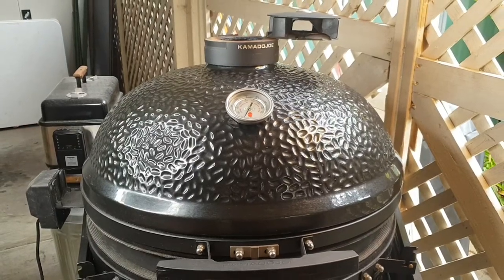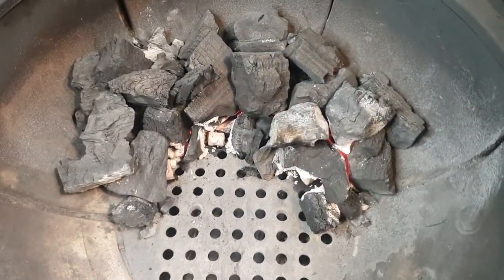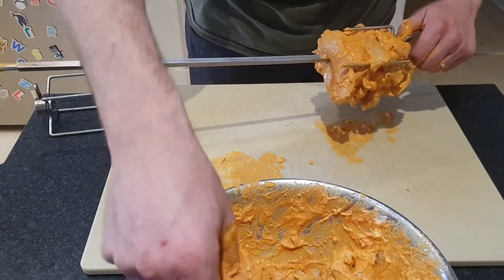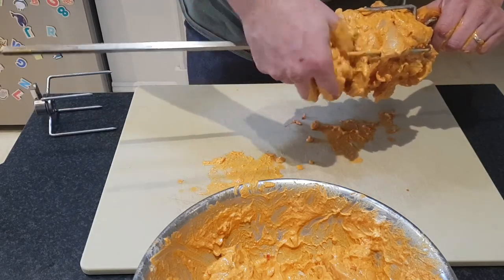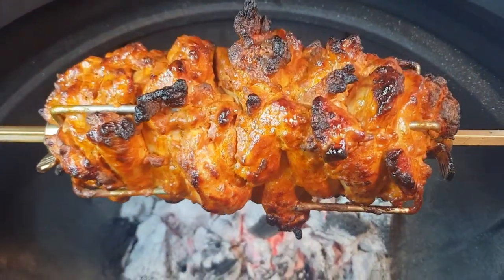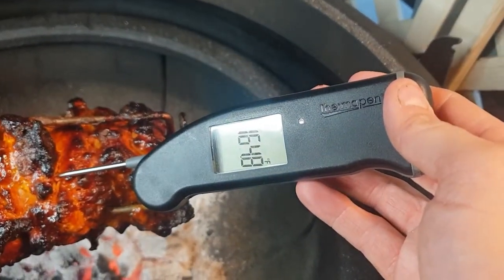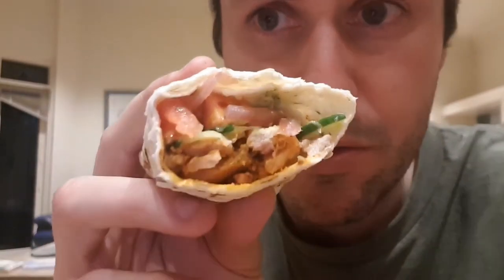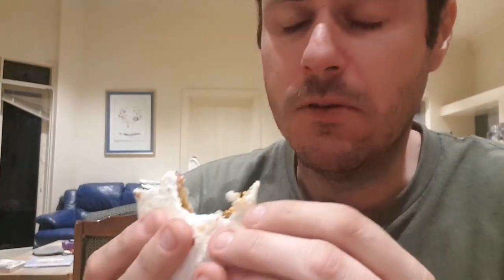BBQ Recipe: Chicken Tikka on the Big Joetisserie!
Start to finish, from charcoal placement and setup, to the finished cook and making a meal! This is one of our favorite recipes to do on the Kamado Joe!

Thanks to Natural Smoke for the Olive wood for this cook, see them

Recipe! (Shout out to Pitmaster X, great YouTube channel, his recipe was the inspiration for this one!)

Chicken Tikka Tandoor style in the KJ

1kg chicken thighs, trimmed

1st marinade, combine well with thighs in a bowl, cover with wrap, leave in fridge for 30 mins:
1 clove of garlic – crushed
1 small piece of ginger – crushed
2 tsp Kashmiri chili powder - not hot, but adds flavor and color
2 red chili's, chopped fine, leave seeds and membrane in if you like heat
1 tsp salt
Juice of half a lemon
2 Tbsp sunflower oil

2nd marinade, combine well with thighs, cover with wrap, leave in fridge for at least 2 hours or overnight:
1 cup of Greek yoghurt
1 tsp turmeric
1 tsp garam masala
1 tsp salt
2 tsp Kashmiri Chili Powder
2 red chili's, chopped fine, leave seeds and membrane in if you like heat
1 clove of garlic – crushed
2 Tbsp mustard oil (or sunflower oil, I really recommend getting some mustard oil from your local Indian Grocer, this stuff is the bomb)
Optional: add a few Tbsp of paprika, or as much as you want for color

Cooking:
Fold thighs in half and skewer onto large skewers suited for a KJ grill or the Joetisserie!
Fire up the KJ, cooking temp to aim for is roughly 500f-550f dome temp
Place chicken on skewers directly over hot charcoal. Rotate every 10 minutes or let the Joetisserie do its magic.
Keep the lid closed as much as possible
Cook to internal temp of 165f minimum on chicken, and try to wait until good char development on the chicken as well
Serve with rice, raita, mango chutney and any other of your favorite accompaniments!